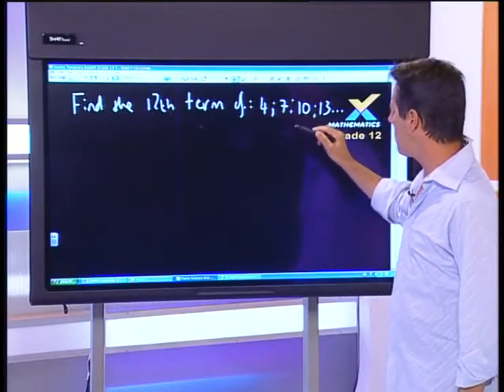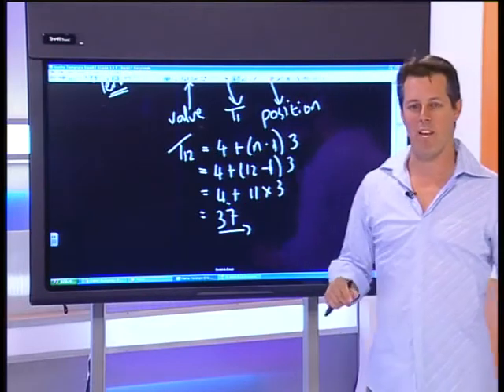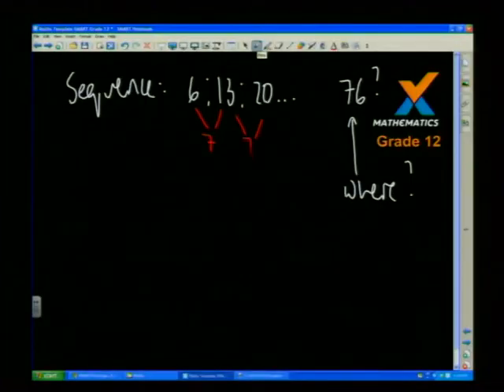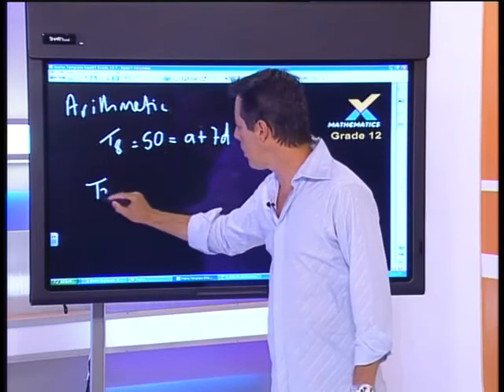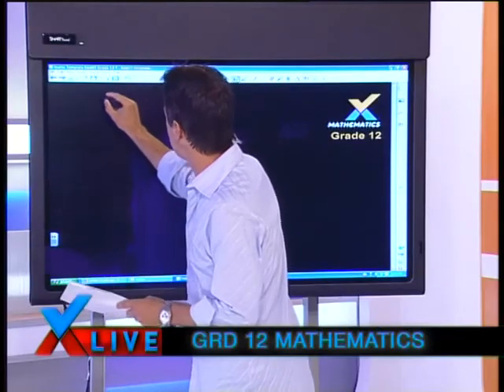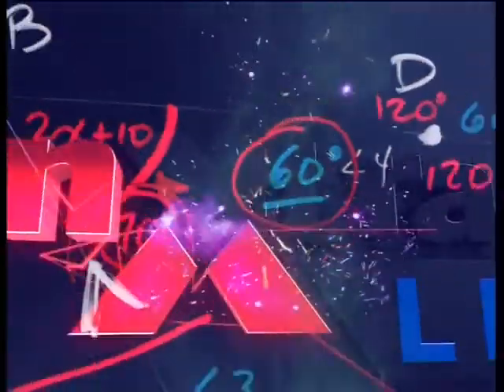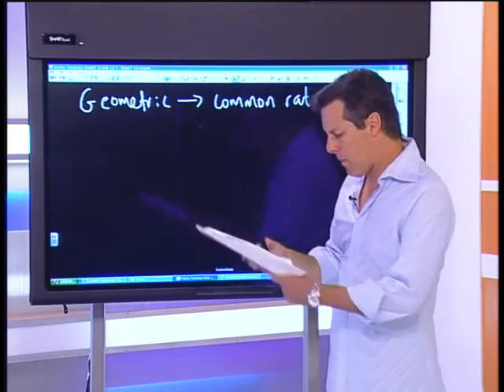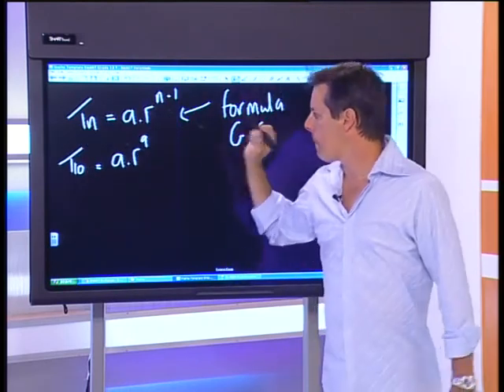Show 2: Sequences & Series I - Highlights (English)